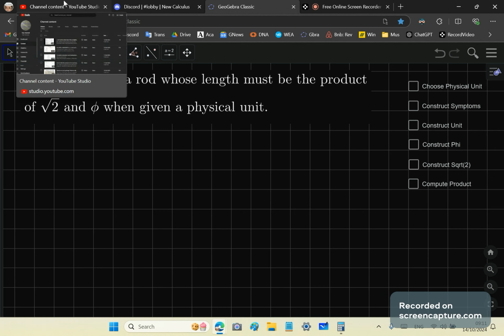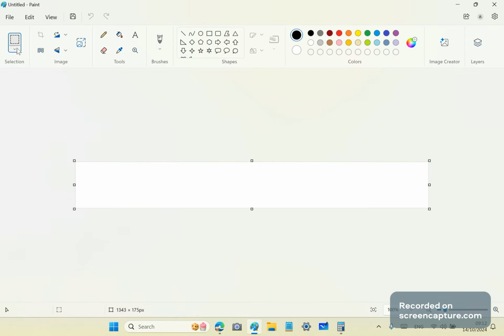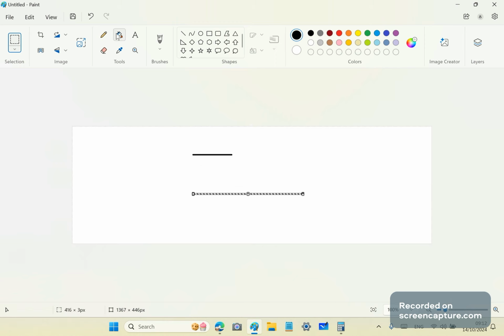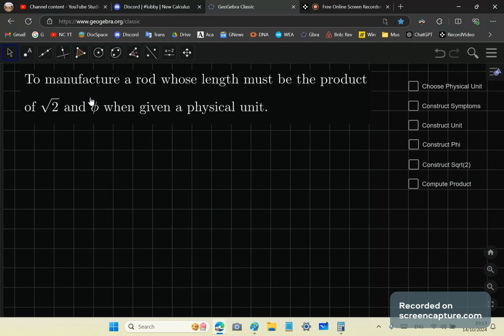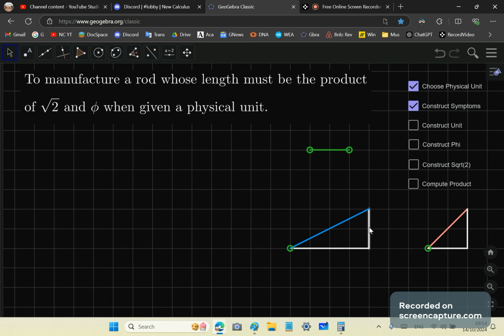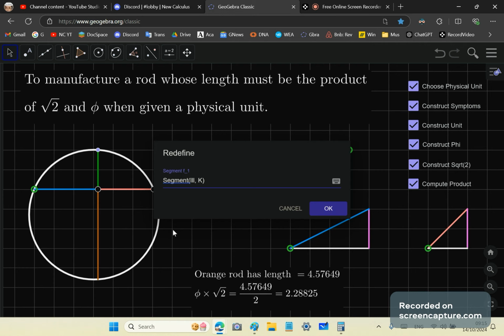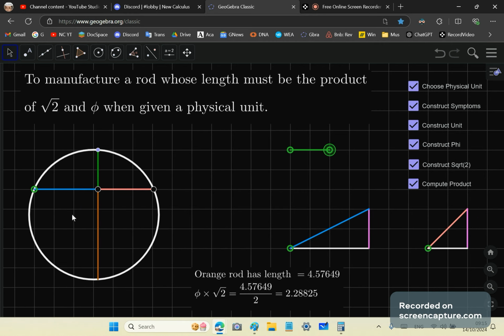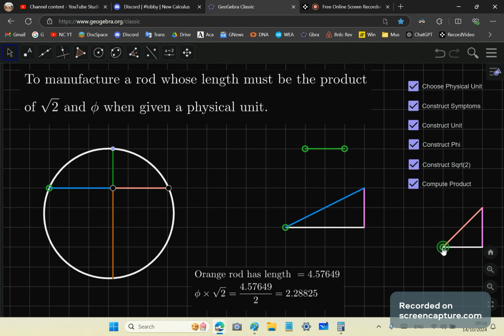Given a physical unit, to produce a rod whose length is the product of Φ and sqrt(2).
In engineering and architecture, we often cannot use algebra for 100% precision. Rather we must use arithmetic with ratios of magnitudes.

To produce a rod whose length is equal to the product of sqrt2 and phi based on a physical unit, requires arithmetic with ratios of magnitudes, that is, no numbers (algebra) can be used because algebra is a weaker form of geometry.

The buffoons of mainstream mathematics academia (your math professors and teachers) have abandoned geometry in their ignorance and incorrigible stupidity.